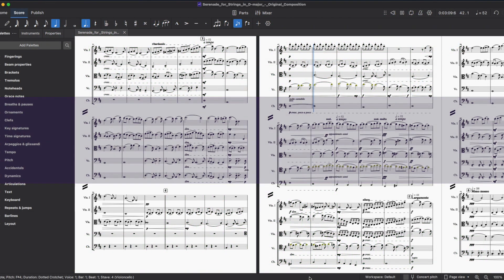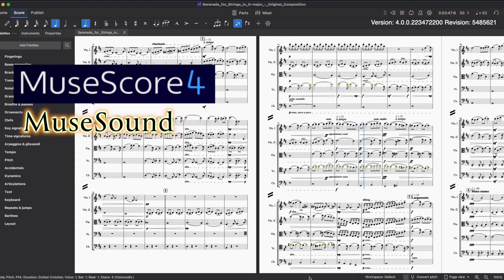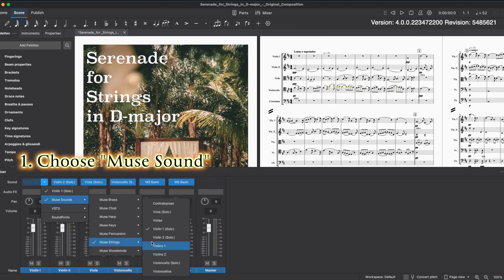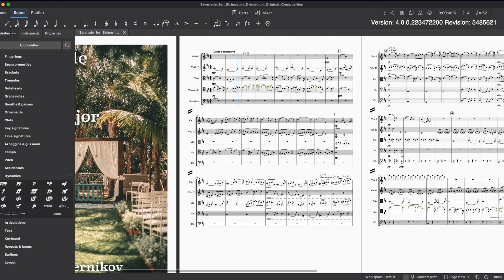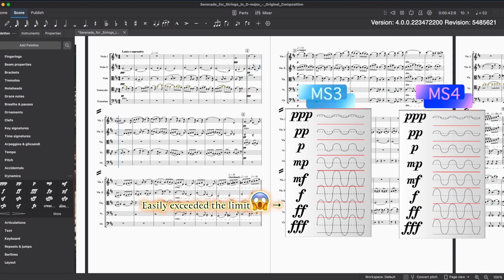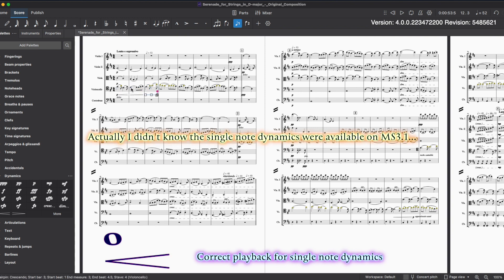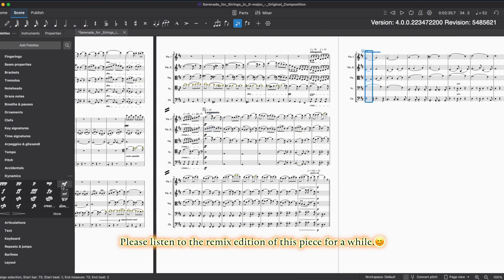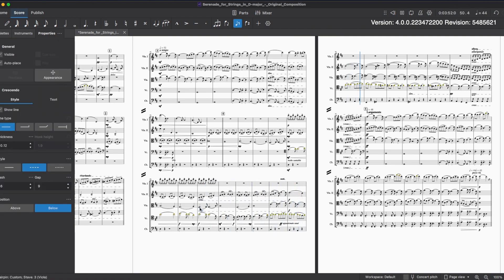How to upgrade Musescore 3 to the latest Musescore 4 and MuseSound - make it more realistic audio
I thought it could be useful that sharing my experience how to upgrade and enhance the score made with the older version of Musescore 3(in this case, 3.0.5) and how to use the new mixer of Musescore 4.
I chose my original composition composed in 2019, Serenade for strings in D-major for an example.
It is the first time to include a voice explaining what' going on in the video, sadly it's not my voice, generated by Ondoku3.
Musescore 4 is definitely improved. Hope the app users get used to the new interface and make a beautiful music with powerful audio playback system.
0:00 Introduction (an excerpt of my composition)
1:08 Opening the older mscz file on MS4, setting the mixer, sound and Audio FX
1:55 Checking the playback (but too quiet)
2:56 Adjusting the dynamics for the new audio system and the tempos for emphasis
4:39 Playback the deliverable (full)